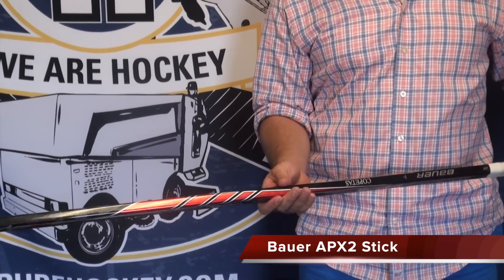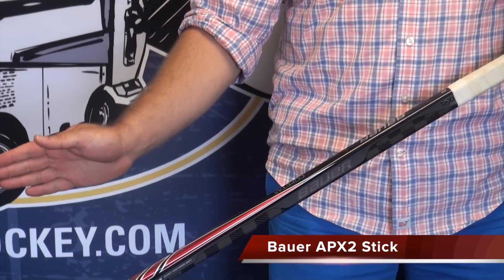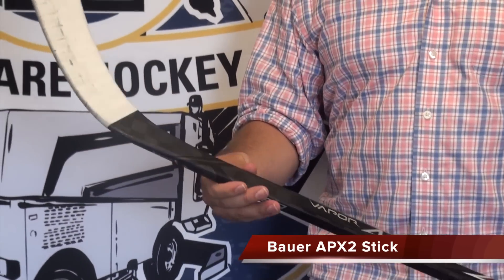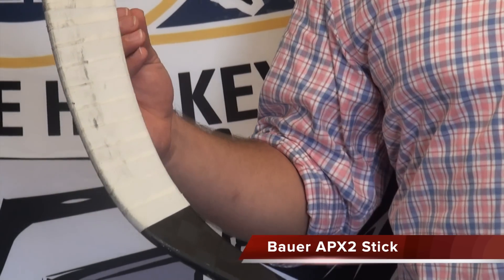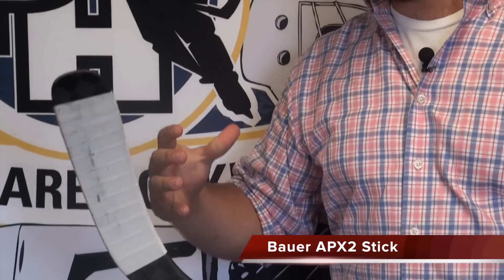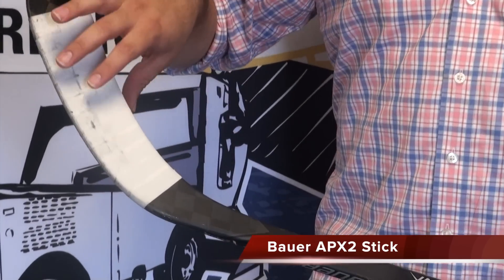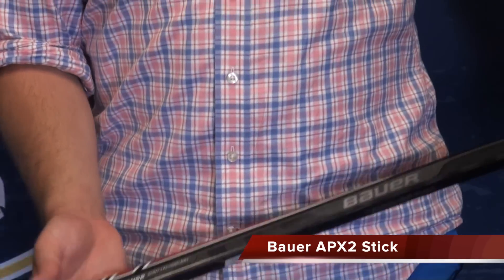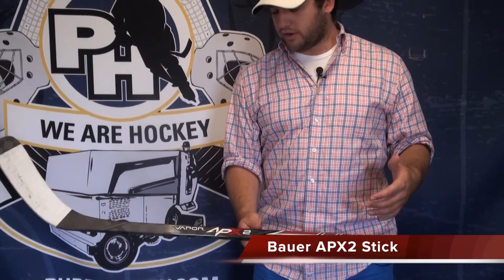Bauer APX2 Hockey Stick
Kyle gives you an overview of the brand new Bauer APX2 hockey stick, including new features and their benefits for you and your shots.